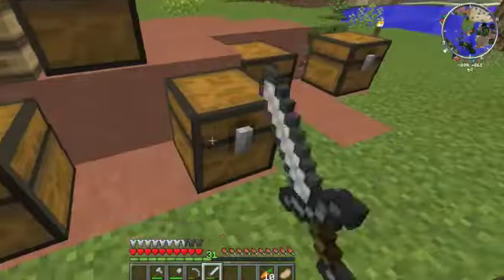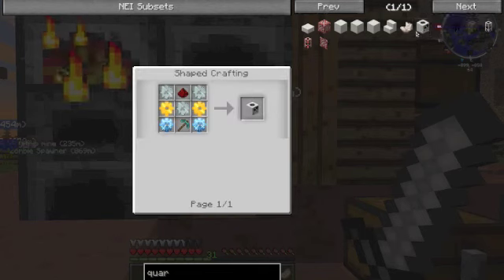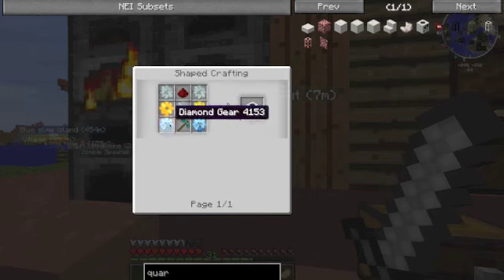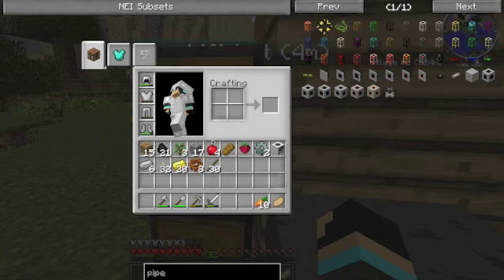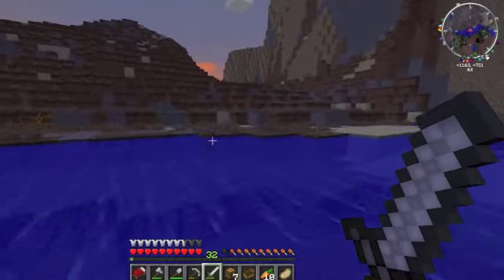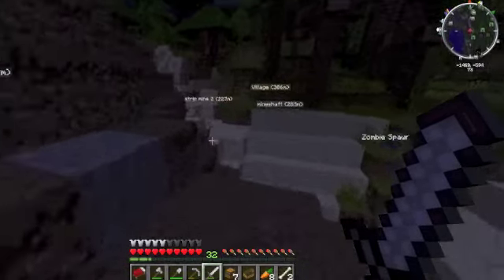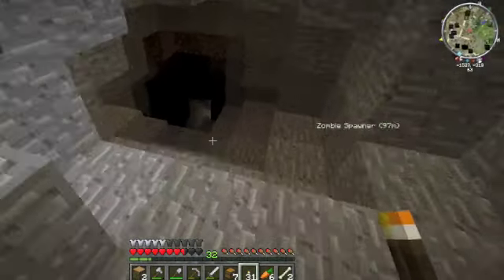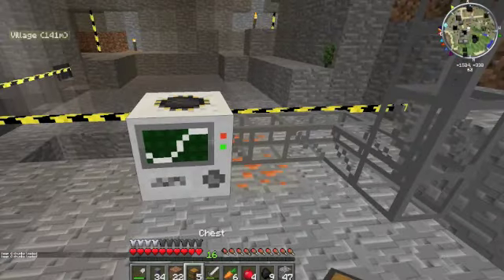Minecraft Mods Ep.8- Creating A Quarry!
I noticed that it did not work because it needs some type of energy source.I will look up how to power it later on.